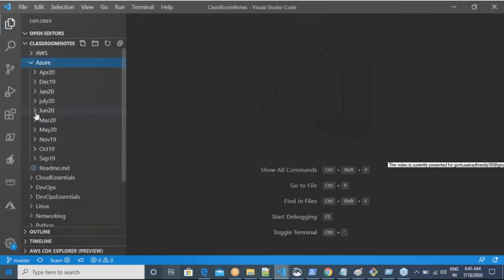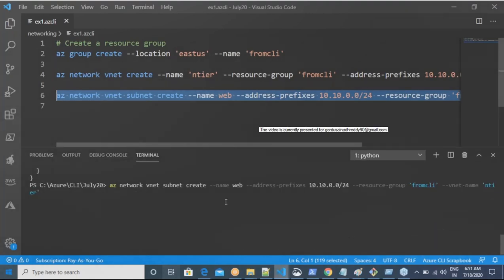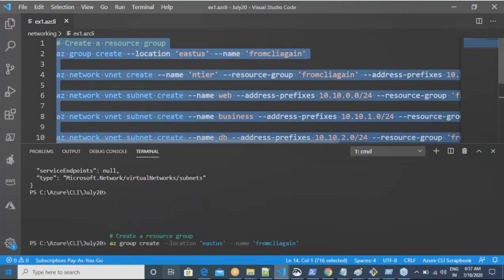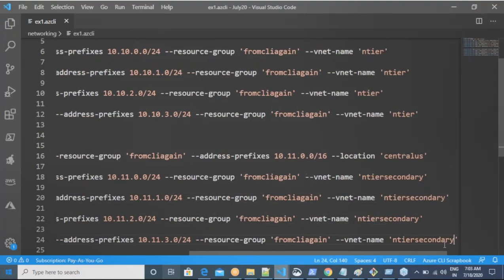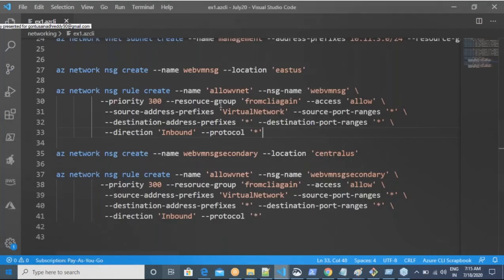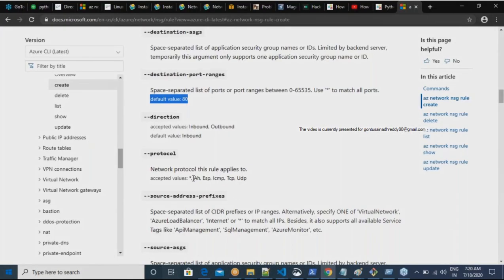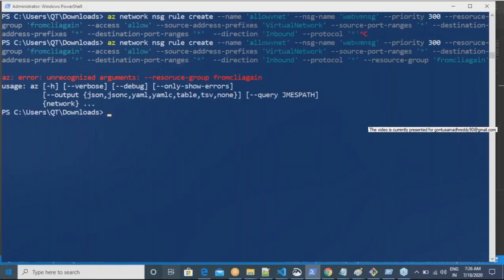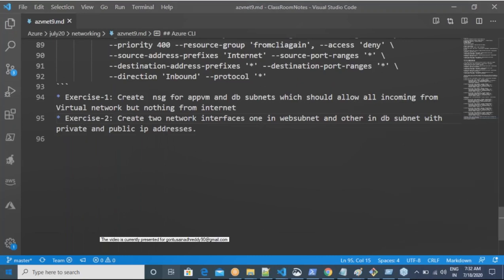Session 78 Microsoft Azure Training | Digital Indian Pillar